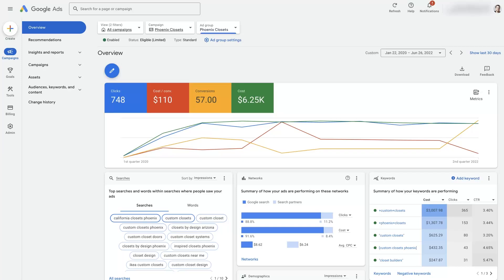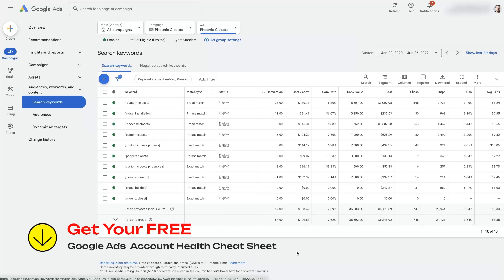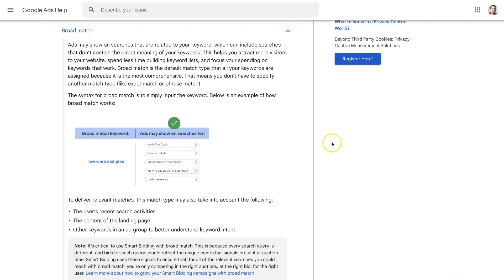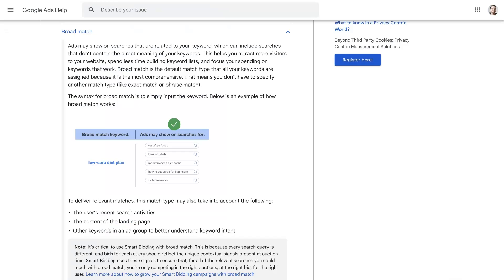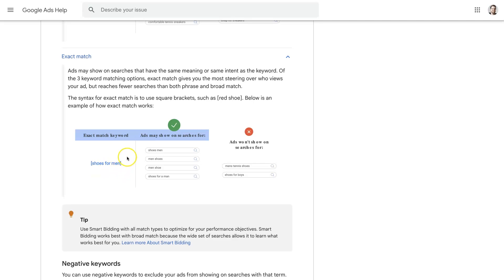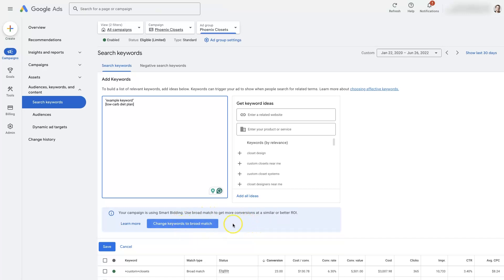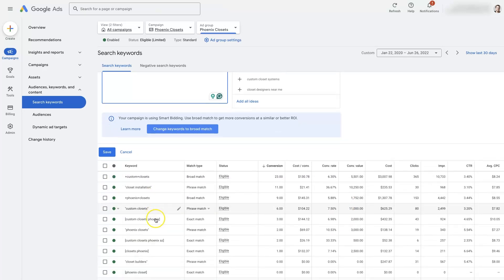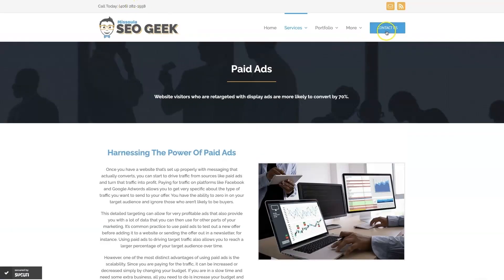How To Add Keywords In Google Ads Campaign In 2025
Want to know how to add keywords in a Google Ads campaign? Watch this video to learn more or reach out for help with Google Ads today ➡️

Unlock the full potential of your Google Ads campaigns by mastering the art of keyword addition! 🌟 In today's no-nonsense video, we dive deep into the mechanics of adding keywords to your Google Ads campaigns, precisely and effectively.

We start with the foundational groundwork: setting up your keywords. As any savvy marketer knows, the difference between a successful campaign and a wasted budget often lies in keyword choices. First, we will explore the different types of keyword match types—Broad Match, Phrase Match, Exact Match, and Broad Match Modifier. Each match type has its unique advantages and scenarios where it shines. Whether you're casting a wide net with Broad Match or laser-focusing with Exact Match, we've got you covered.

Next, we move on to the technicalities. In a step-by-step fashion, I'll walk you through the Google Ads interface, showing you exactly where and how to input these keywords. No detail is left unturned. You'll learn how to organize your keywords into ad groups, ensuring your ads are displayed to the most relevant audience. 🌐

But we don’t stop there. We’ll discuss some insider techniques, like negative keywords to prevent irrelevant clicks, and how to use keyword planners to unearth those golden nuggets that your competitors might miss. All of these tips and tricks are designed to enhance your ROI, bringing more qualified traffic to your site. 📈

By the end of this video, you won’t just be proficient in adding keywords to your campaigns—you’ll be strategic about it, leveraging every tool and nuance Google Ads offers. This means more bang for your buck and, ultimately, growth in your business.

Ready to revolutionize your Google Ads campaigns? Hit play and let’s dive into the keyword wonders!

You’ll find additional resources to sharpen your Google Ads skills and drive better results.